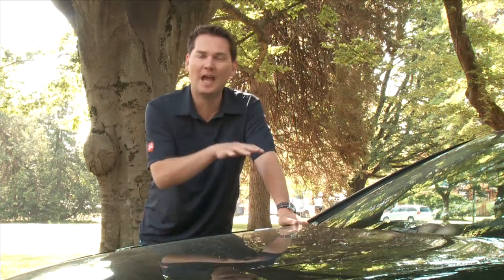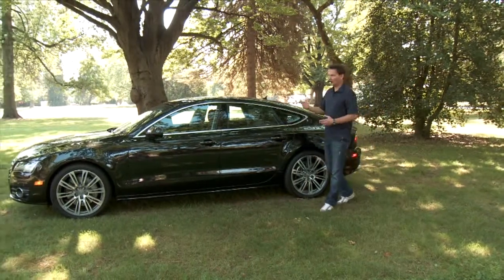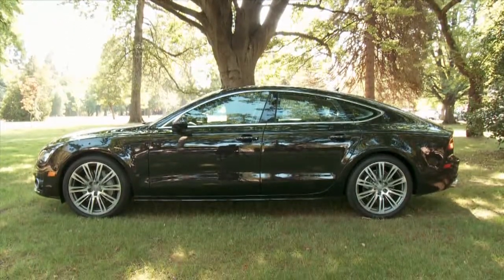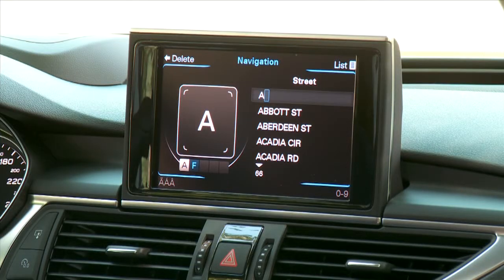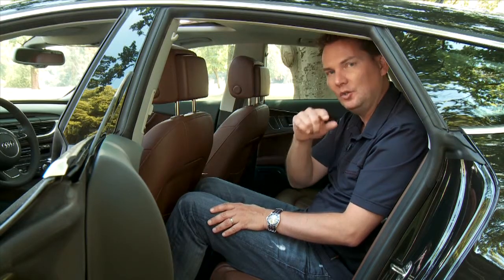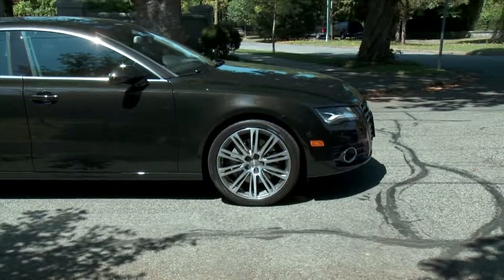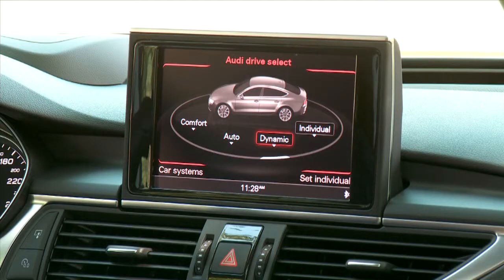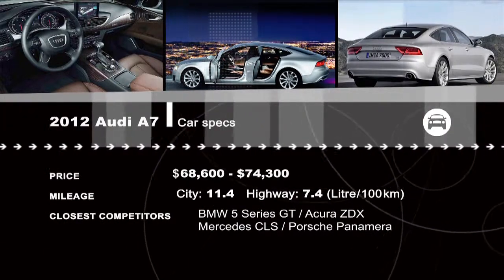2011 Audi A7